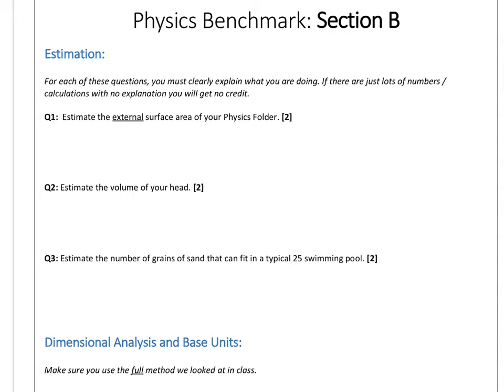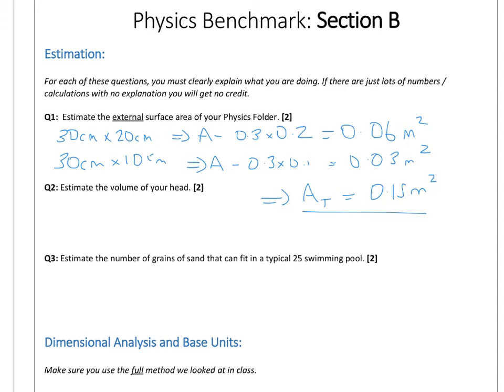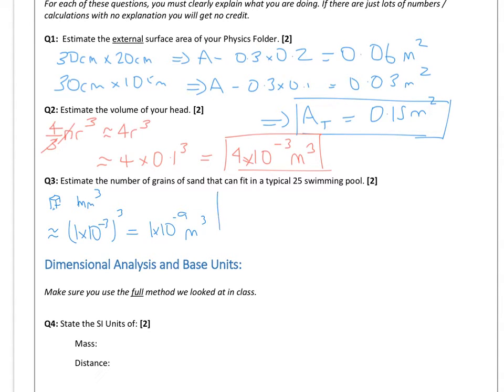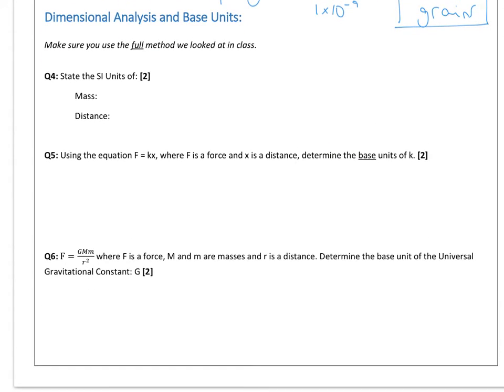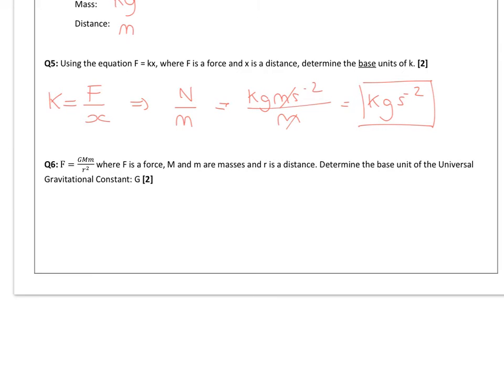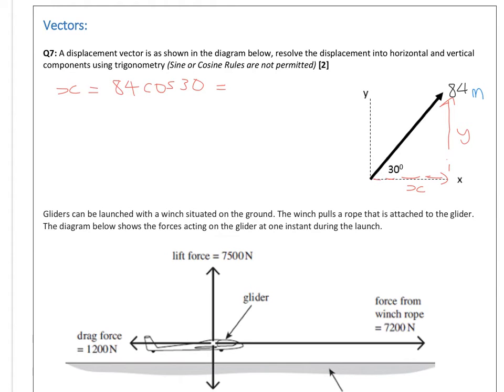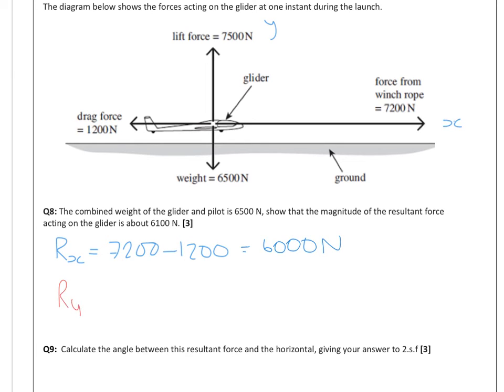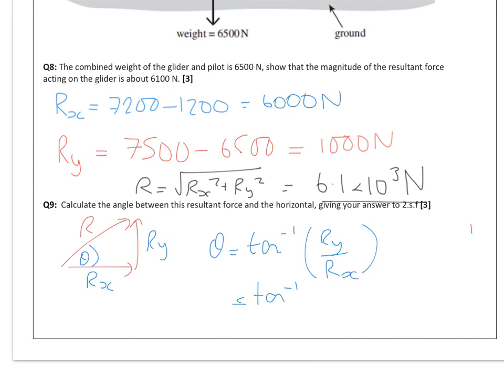AQA: A Level Physics: Year 12 Benchmark Review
Worked solutions for the Benchmark Exam (A few weeks into A Level Physics Study)